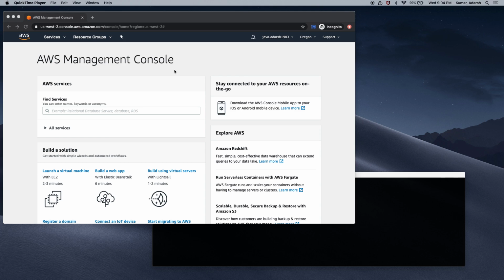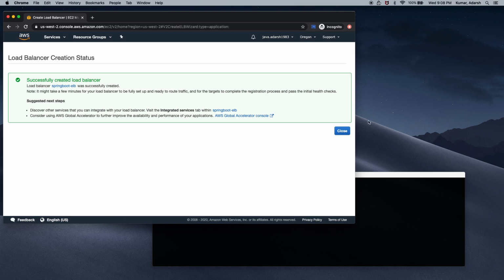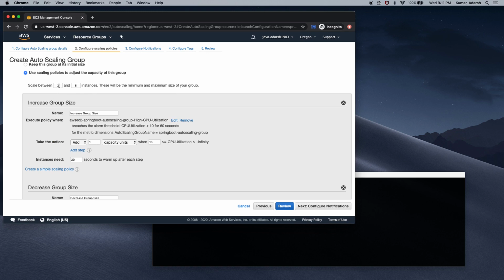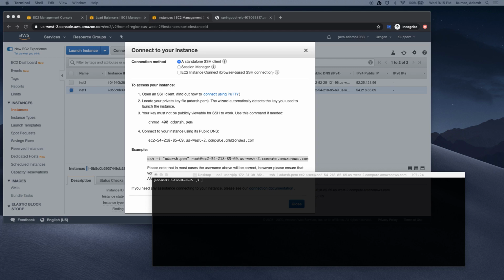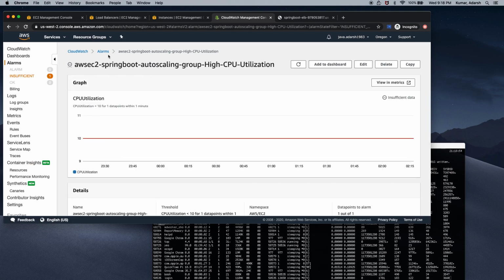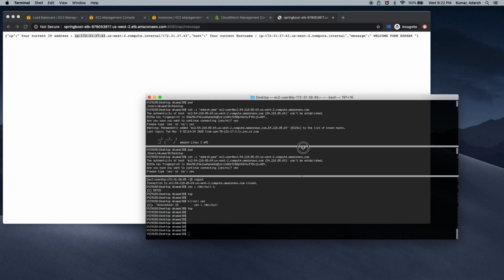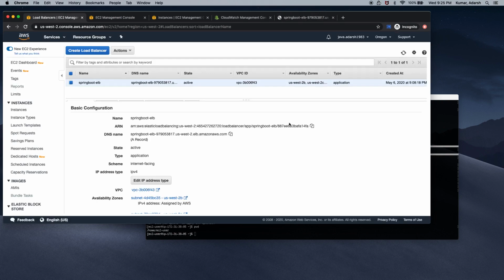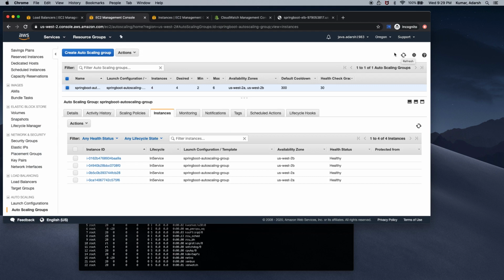ESpark Adarsh Aws Elb & Autoscaling Group On Alarm